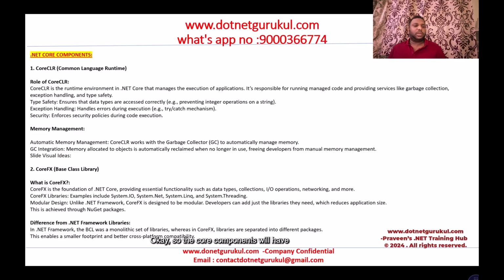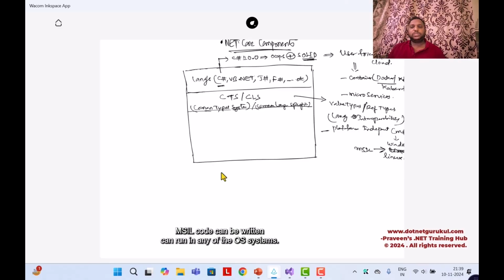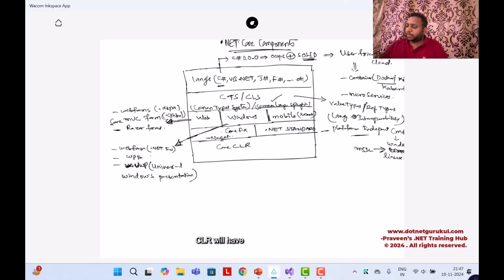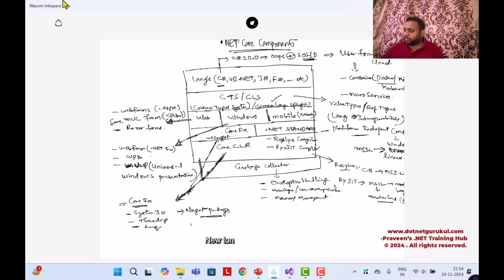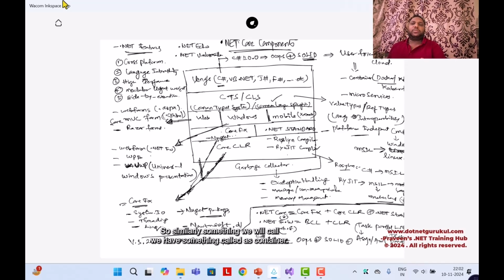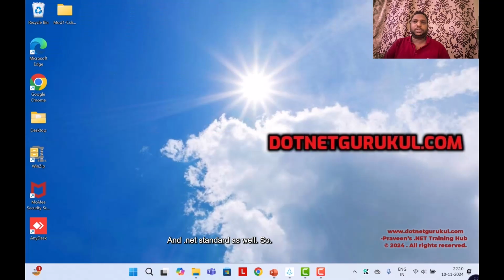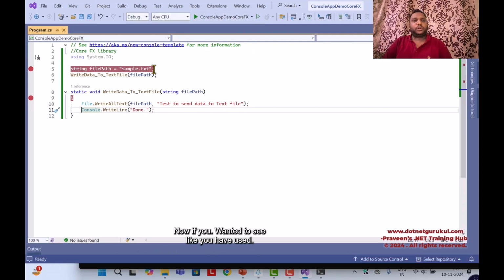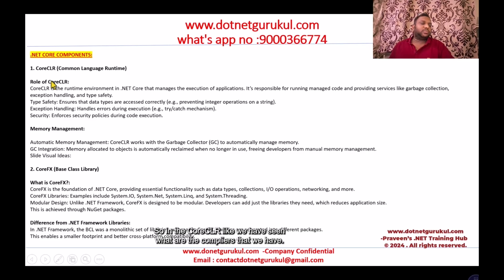How .NET Core Really Works: CoreCLR, CoreFX & RyuJIT Explained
Ever wondered what actually happens under the hood when you run a C# application? In this .NET 10 deep dive, we break down the core components that power the ecosystem.

What You'll Learn: In this session, we explore the architecture of .NET Core. We’ll simplify the "magic" behind the runtime by explaining the roles of CoreCLR, CoreFX, the RyuJIT compiler, and how NuGet manages your dependencies. Understanding these internals is key to becoming a high-level senior developer.

✅ Key Topics Covered:

Introduction to .NET Core Components in C# 14.0
CoreCLR: The execution engine and garbage collector
CoreFX: Understanding the foundational class libraries
RyuJIT: How the Just-In-Time compiler optimizes your code
NuGet: Mastering package management and dependencies
How these components work together from build to runtime